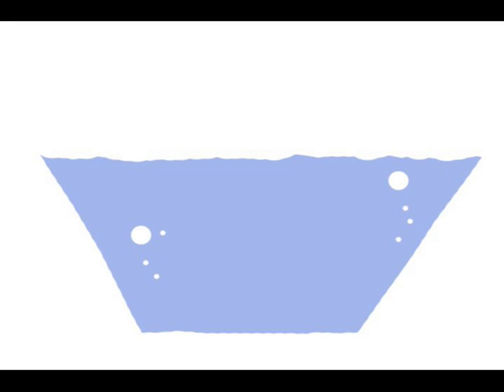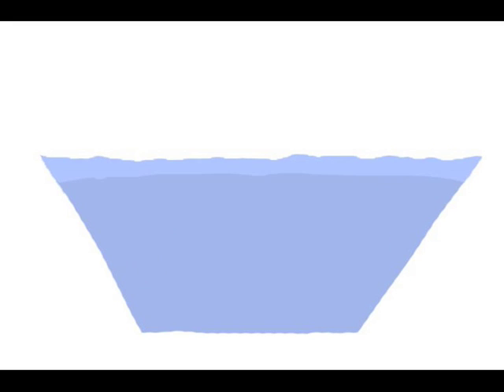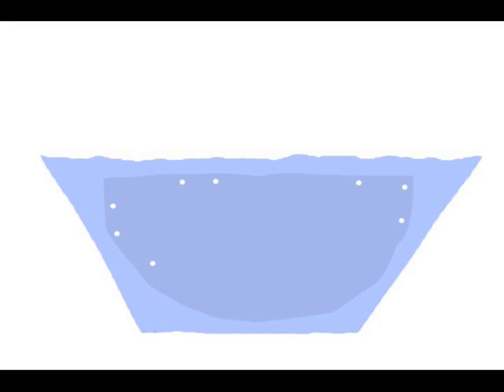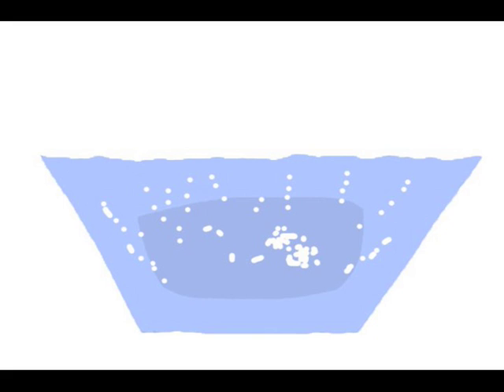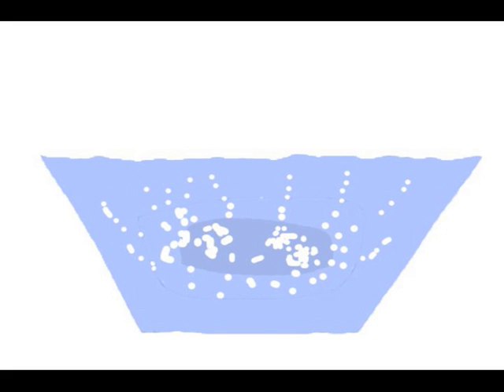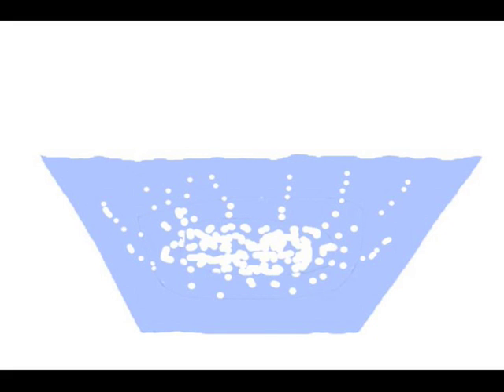EM - Why does ice have air bubbles?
Everyday mysteries are demonstrated and explained. Episode 2